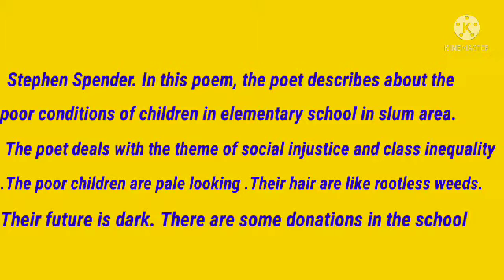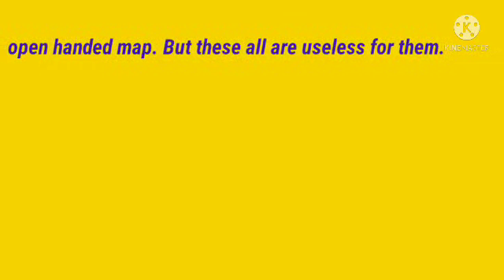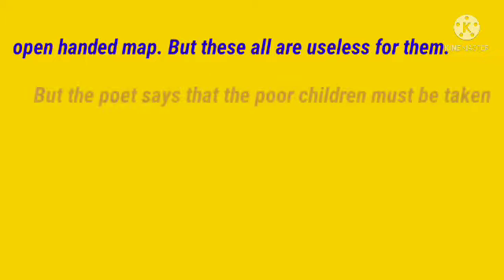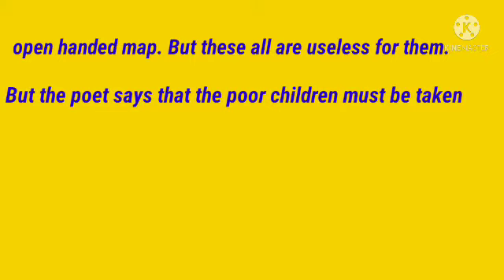AN ELEMENTARY SCHOOL CLASSROOM IN A SLUM by Stephen Spender 2022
an elementary school classroom in a slum is great poem composed by Stephen spender. this poem deals with the theme of social injustice and class inequality.Daily English sentences for speaking
English sentences for learning English
English sentences kaise banaye
learn English through Hindi
English speaking practice
English connection
speaking practice
motivational english
english challenge
total practice session
Improve your English
Lively life
Life Time English